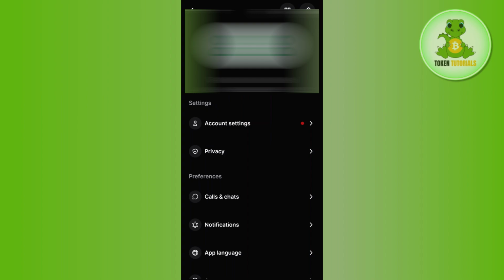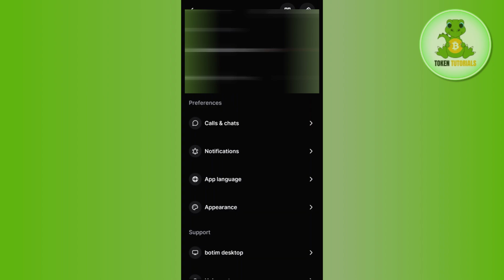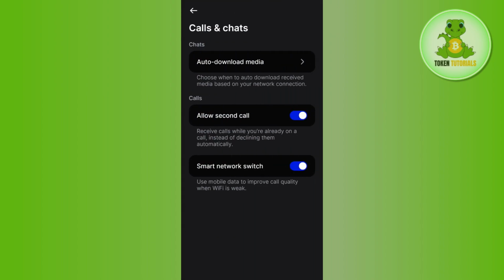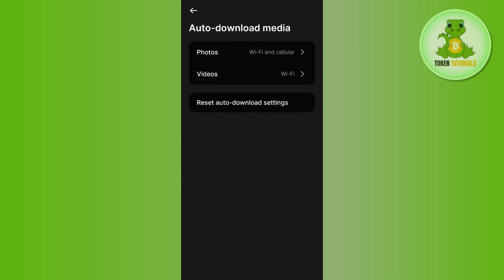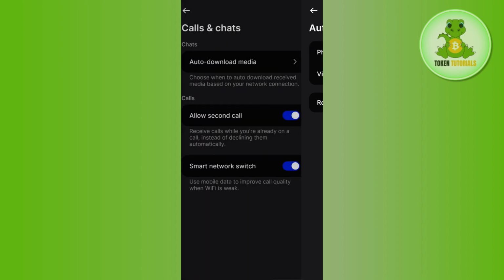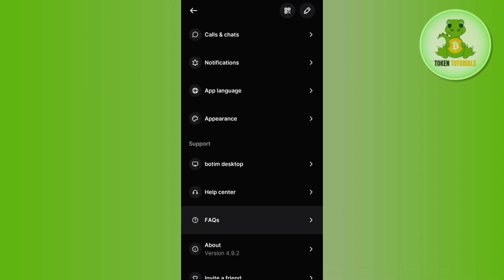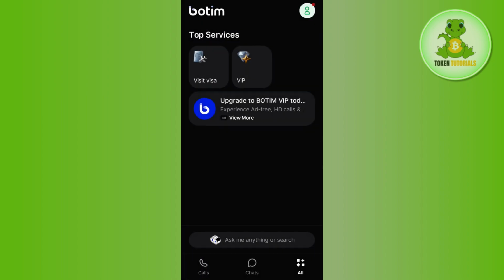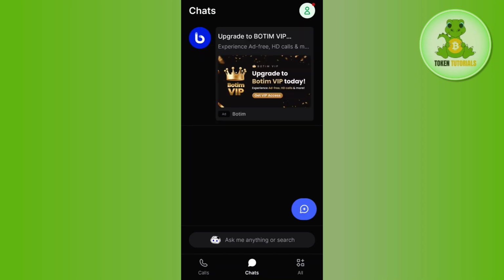How To Recover Botim Deleted Messages [2026]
Welcome to Token Tutorials! In this video, I will show you How To Recover Botim Deleted Messages [2026]